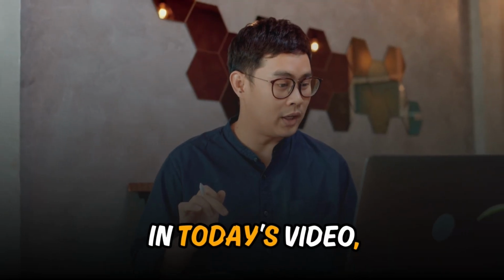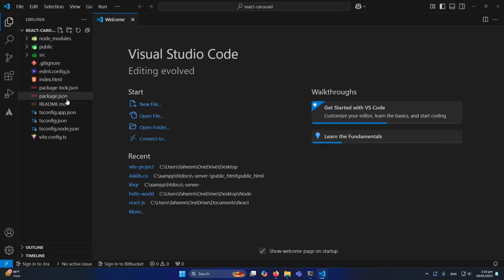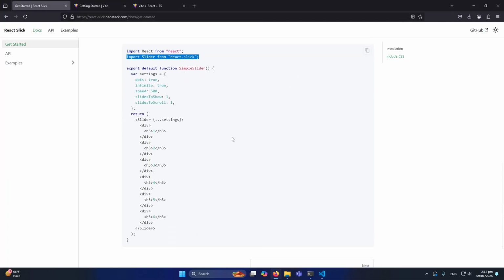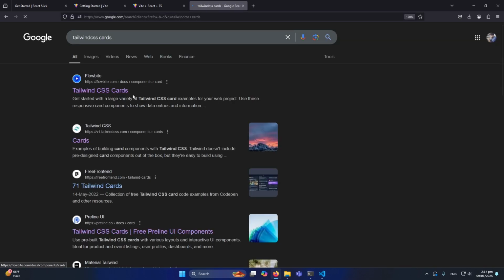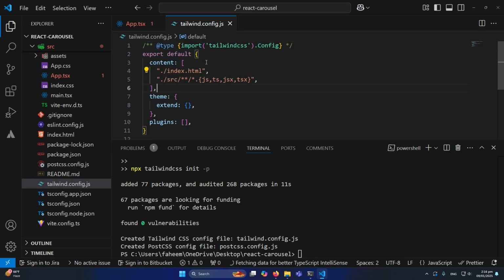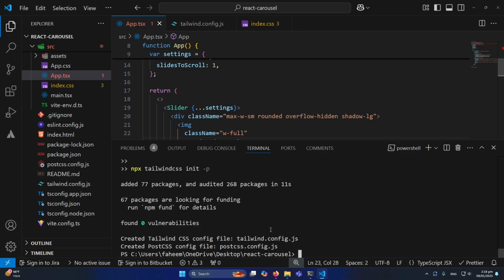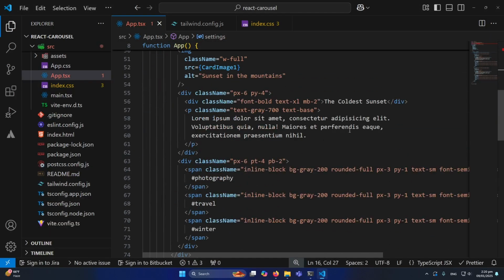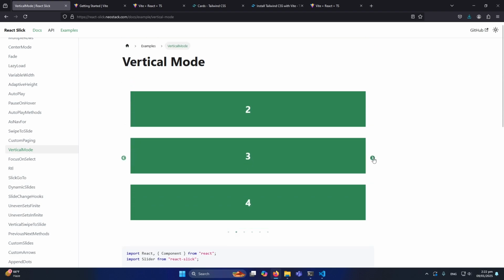How to Create Carousel Slider in ReactJS